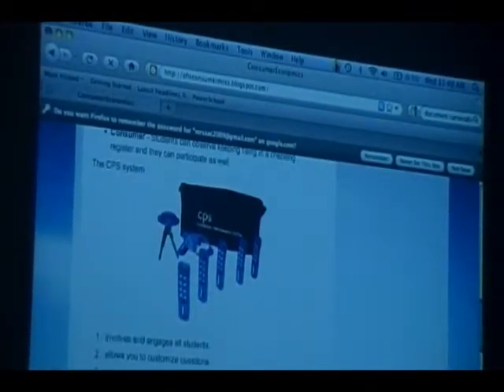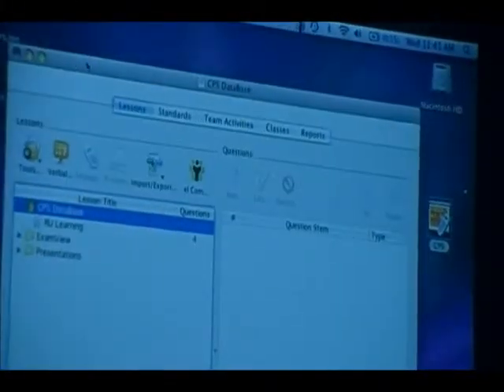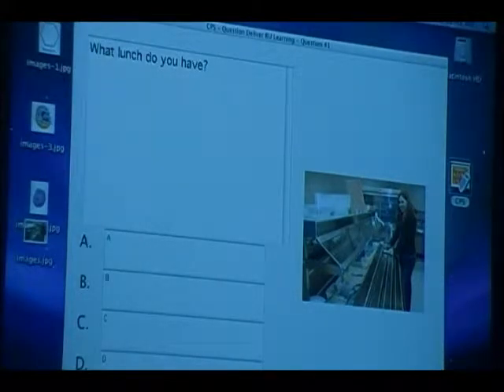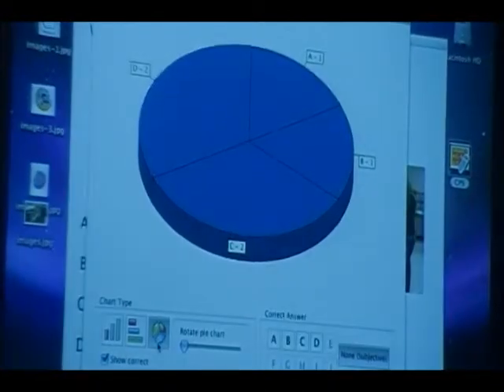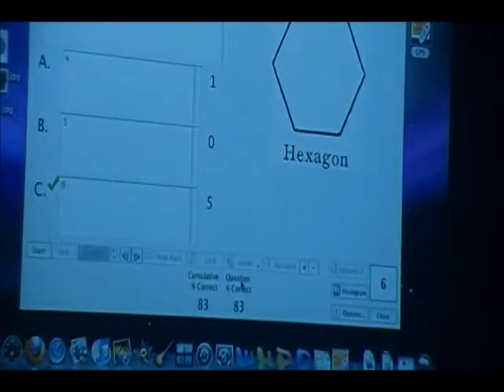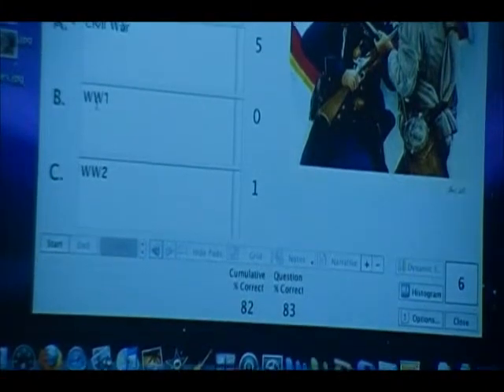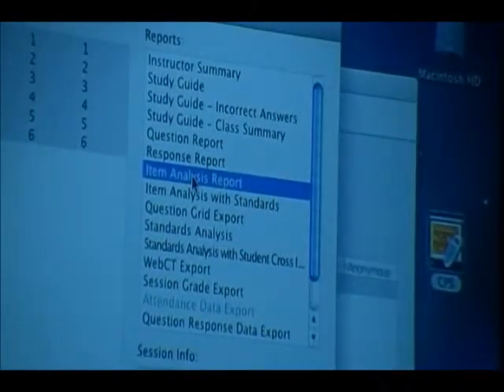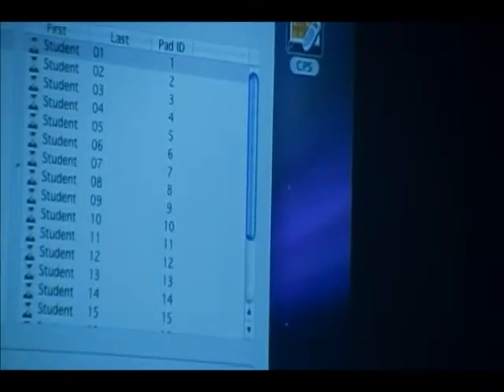Tech RUL P2